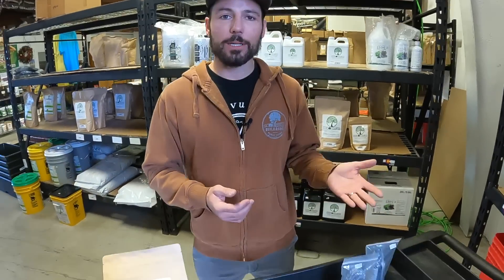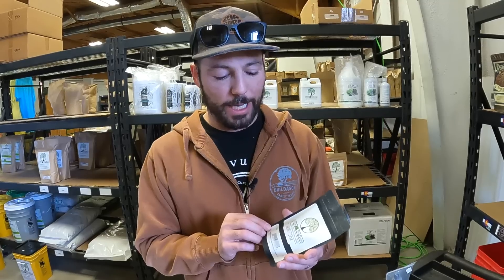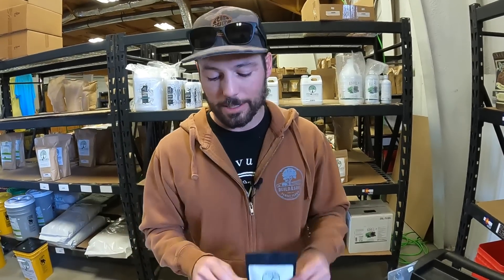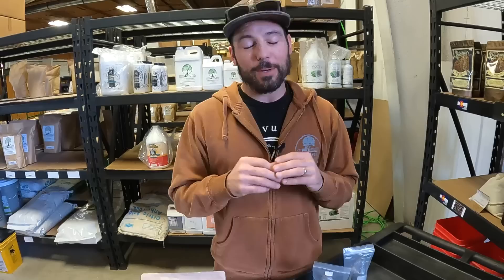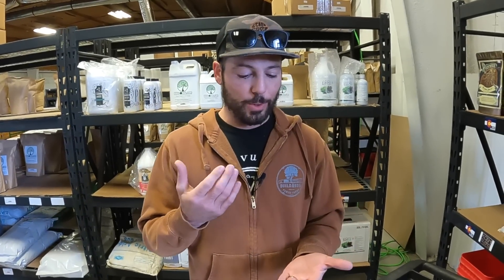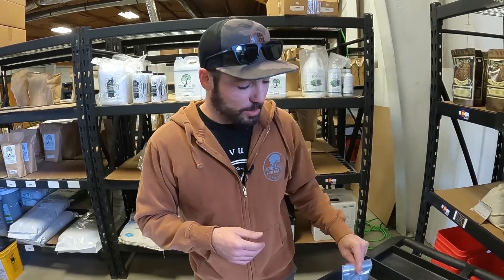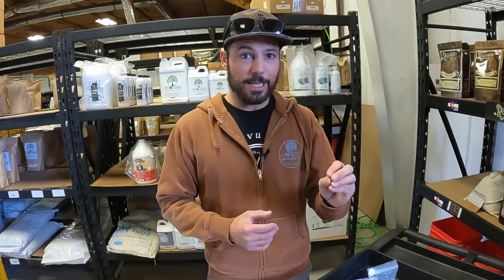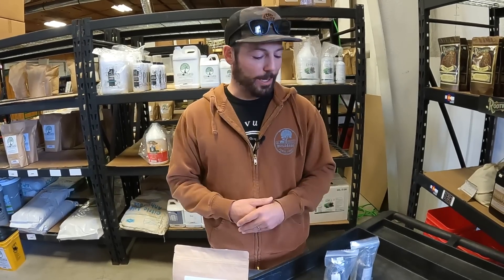BuildASoil Product Highlight: WHAT IS BEAUVERIA BASSIANA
This is an educational product video for our website but we wanted to post it here on YouTube to allow for questions to be posted in the comment section below.